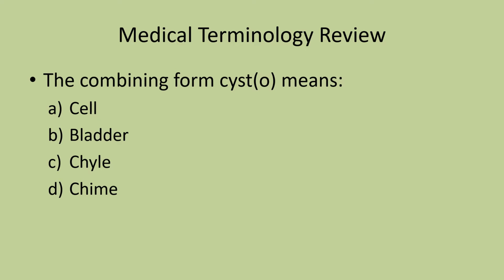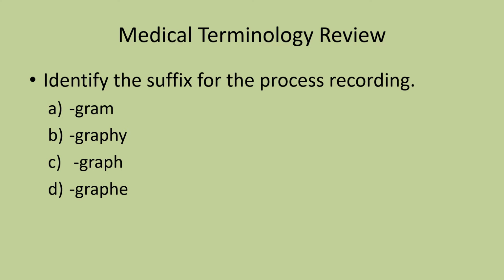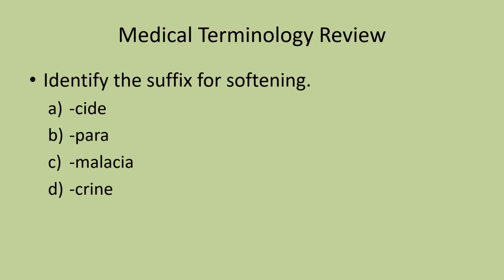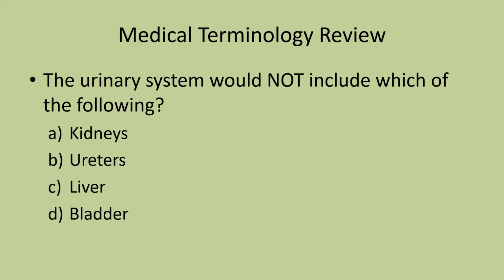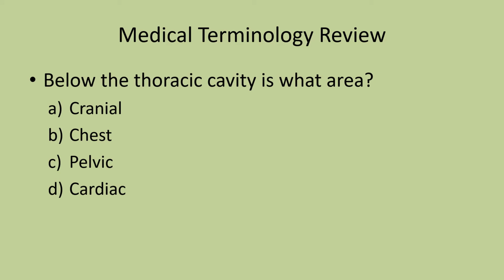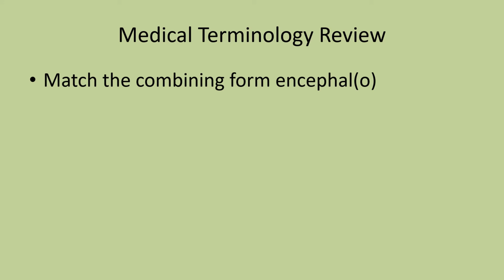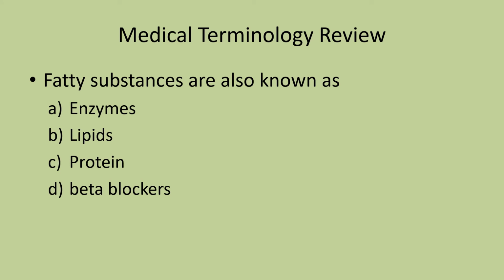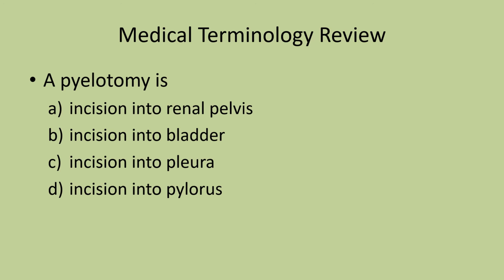MED100: Med Terms -Final Exam Review 07/18/2018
Learning Objectives: Covers Weeks 1 -4.